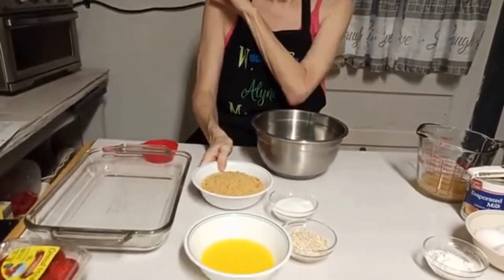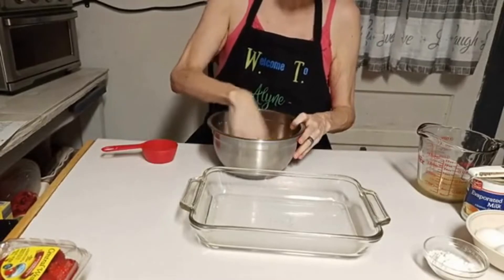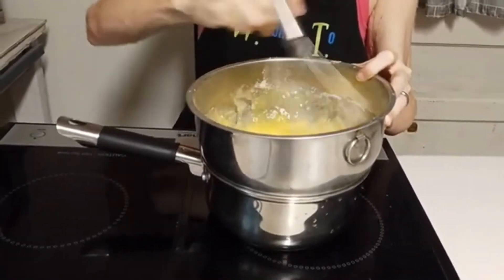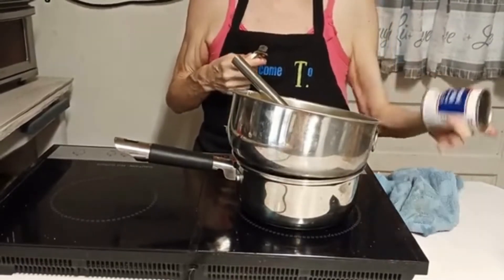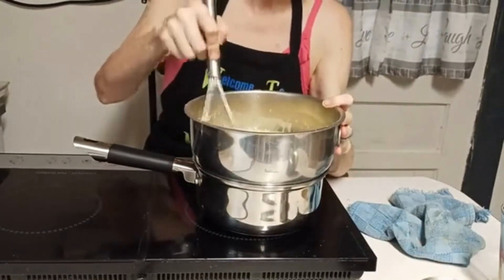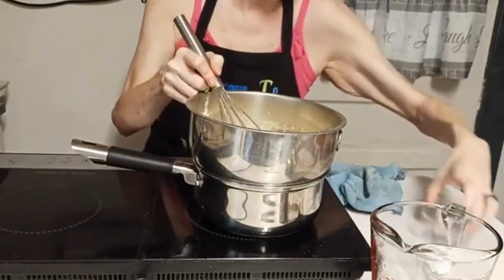Lemon Berry Crisp & Happy Birthday Piggy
This is an original recipe I created around 15 to 17 years ago. The original bersion was made with fresh blueberries. You can use any type of berry that you like.

Alyne Sanford
Alyne - Welcome to my Kitchen
1328 Stewart RD